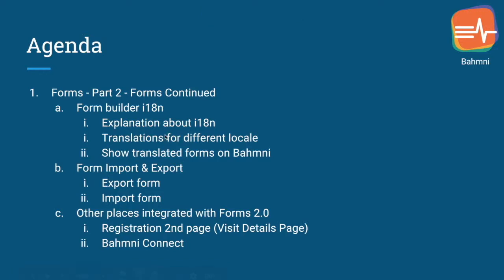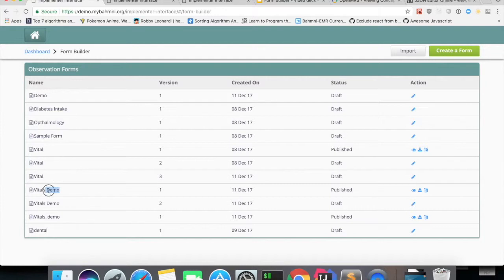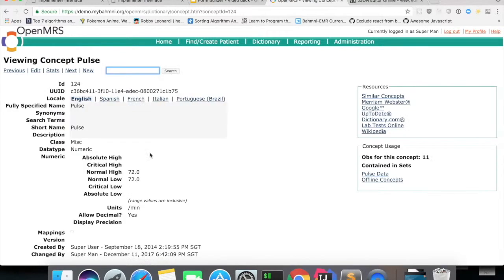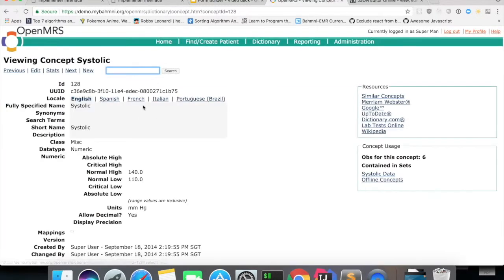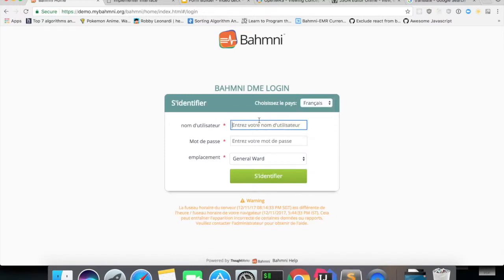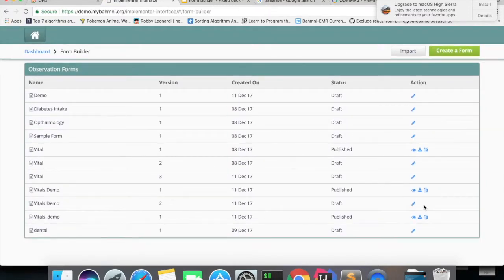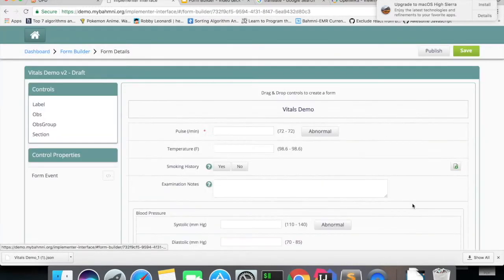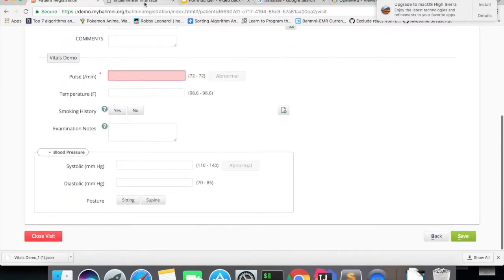Part 2 Form Builder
In Part 2 of the series of videos on Form Builder in Bahmni we demonstrate Internationalization and Import/Export of Forms 2.0.
Some useful links:
Documentation
2.